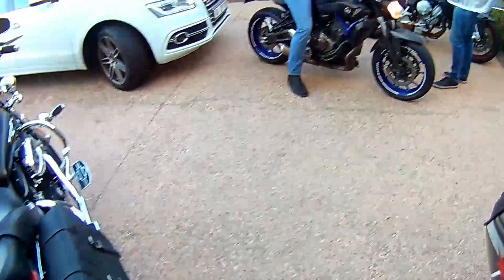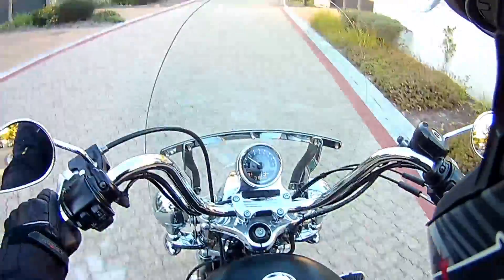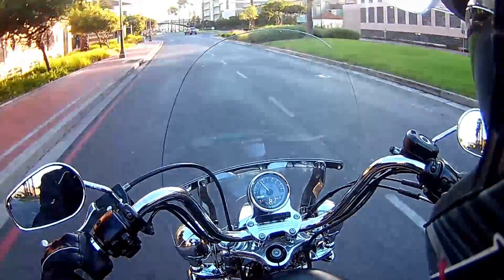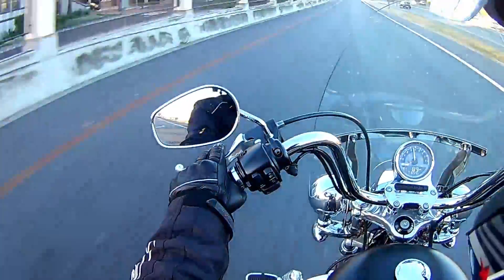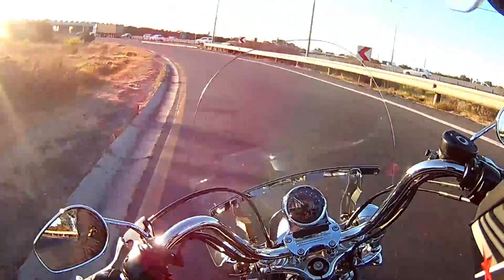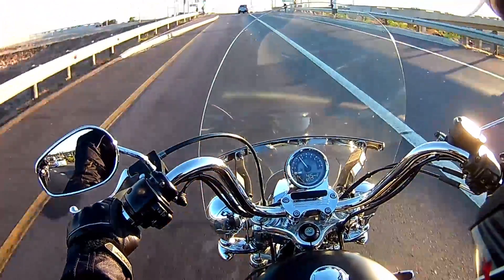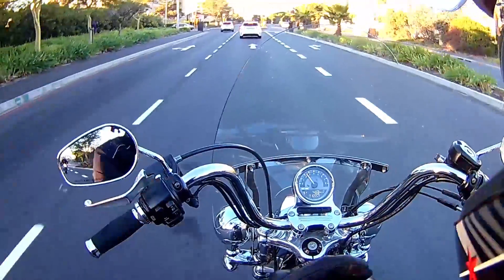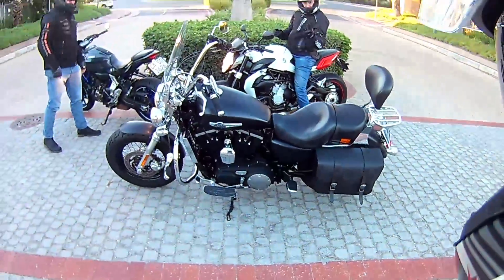2013 Harley Davidson 1200 Sportster | Test Ride Review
Test riding the 2013 Harley Davidson 1200 Sportster and giving you my opinion.